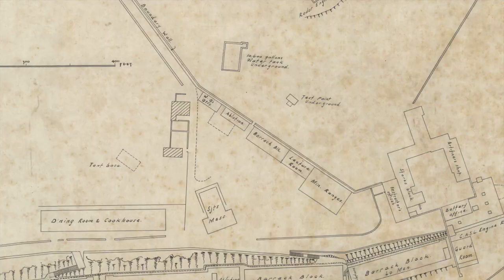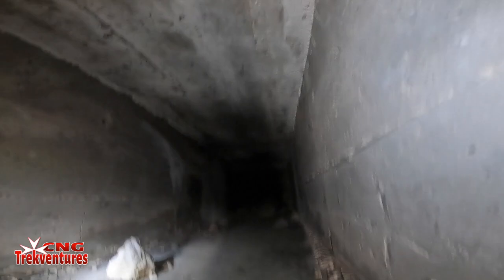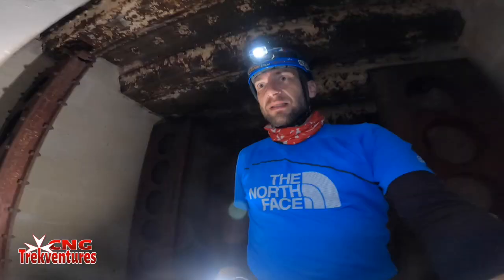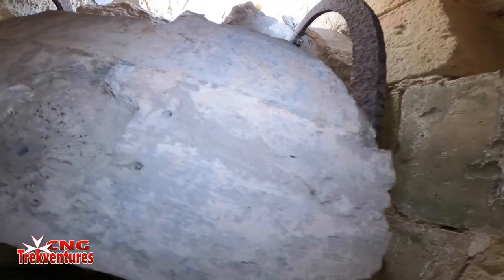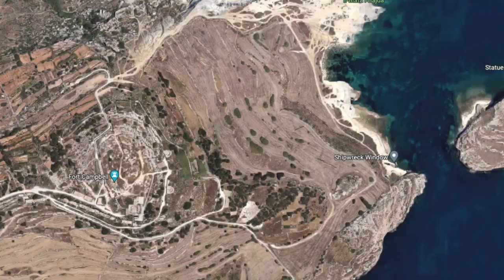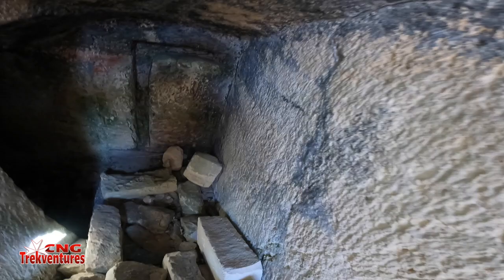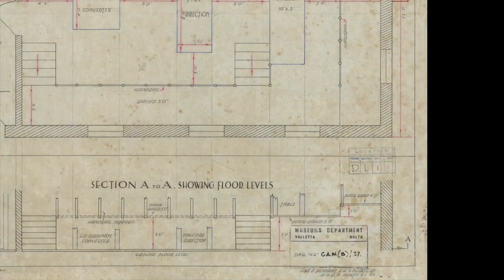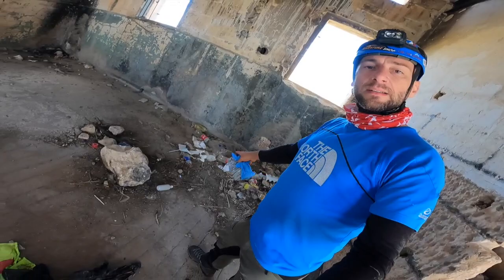Fort Campbell 💥Exclusive UNDERGROUND Footage … Selmun - CNG Trekventures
EXCLUSIVE Footage !!
We are accessing hidden areas within Fort CAMPBELL ... places very few people have been and no photos or video footage has been available to date.
This Fort consists also of 2 Shelters, 2 Underground Magazines, a proposed Plotting Room and Underground Plotting Room, a 10,000 Gallon Water reservoir and a Radar Engine Room amongst other interesting spots.
Did you know that this site was being considered to be also covered into a Pig Farm ?!
Lost among the demolished roofs , and other very dangerous one, a lot of picnic leftovers, and illegal graffiti, we are exploring, filming and documenting all the above and share with you all.

Credits:
Arkivji Nazzjonali ta' Malta ; Pig Progress

Partners:

CNG Trekventures - Exploration and Extreme Adventures